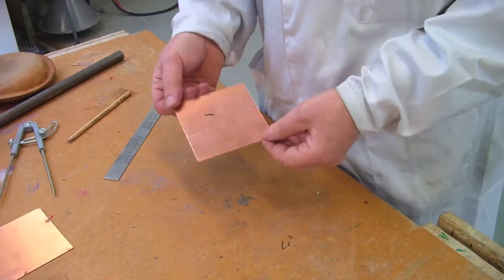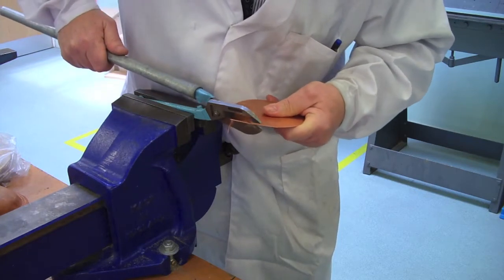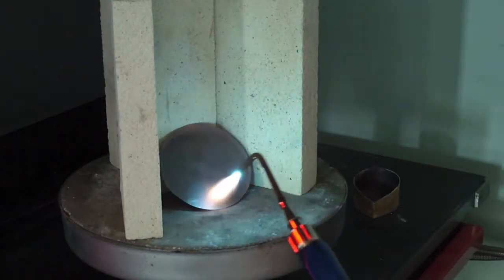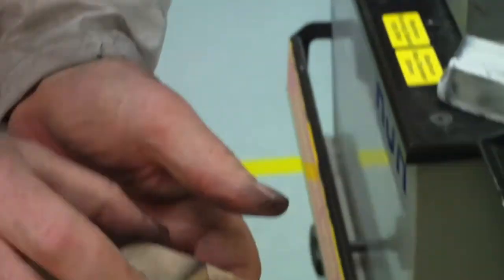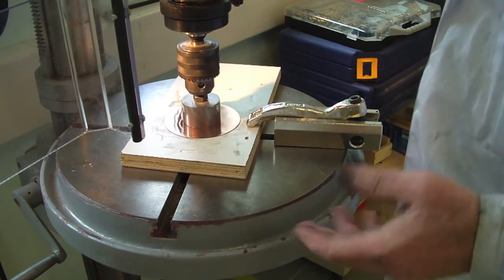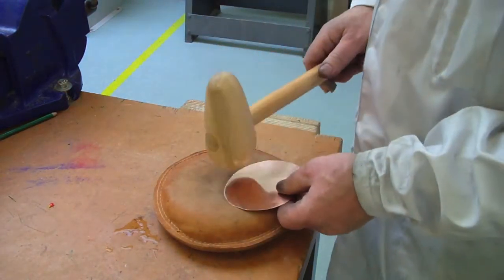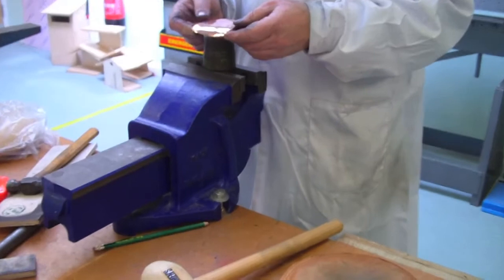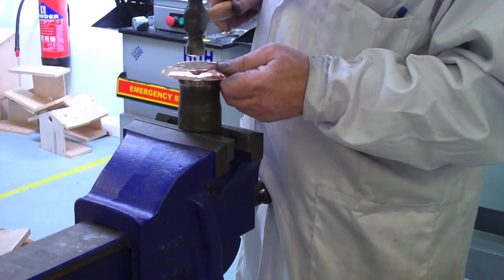STEM Metal Project - copper dish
Using a variety of techniques, the user in this video demonstrates a couple of ways to make a copper dish.